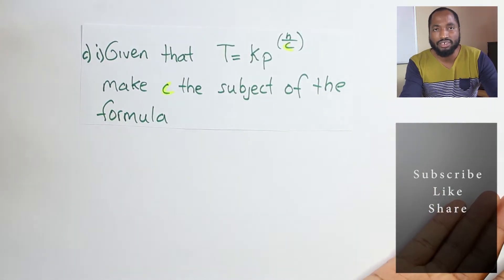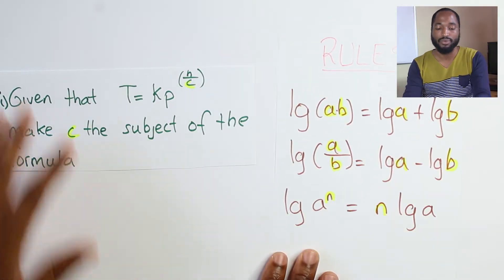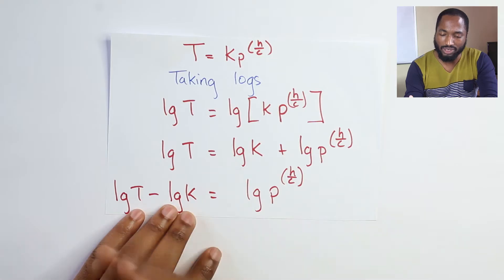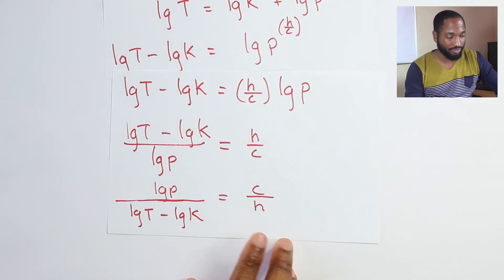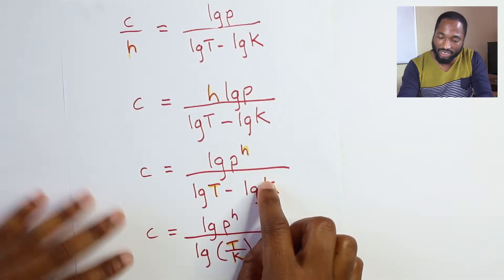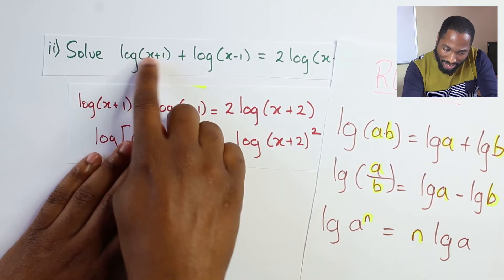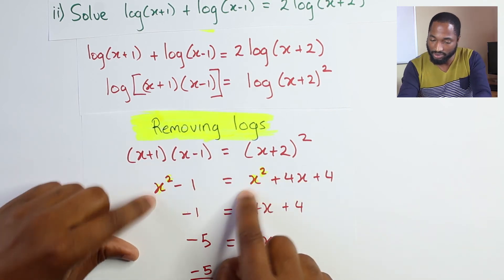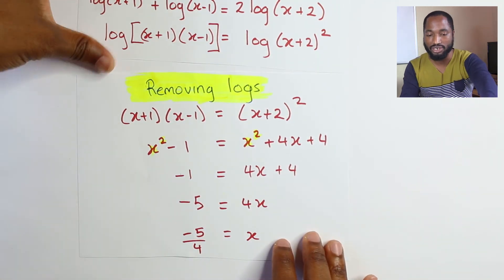CSEC Add Maths Solutions - June 2016 (Logarithms)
Question 1
Logs

My aim in the solution videos is to give quick and clear answers to past paper questions.